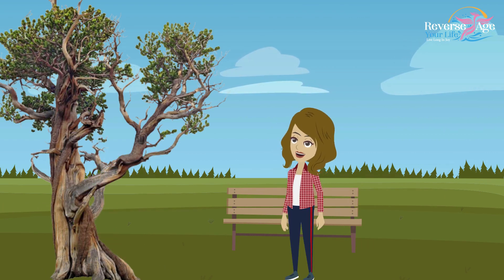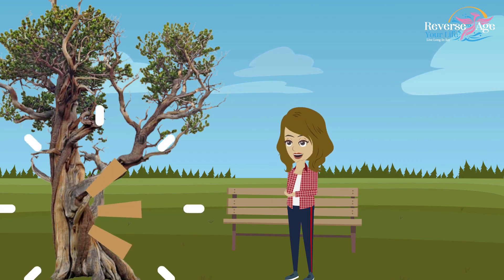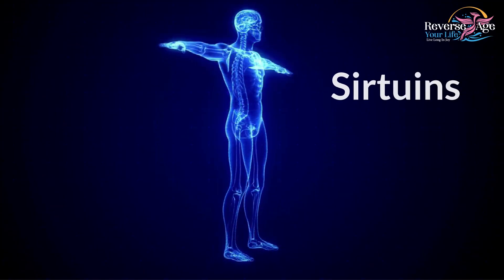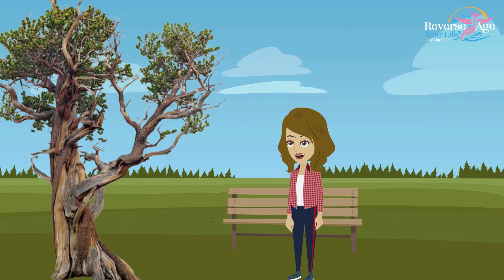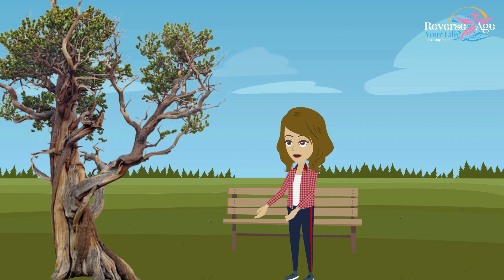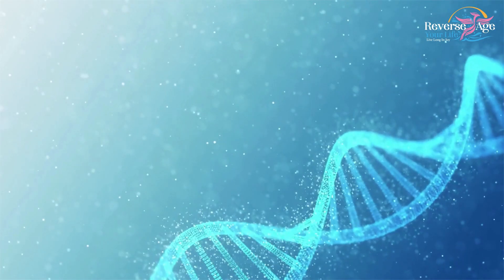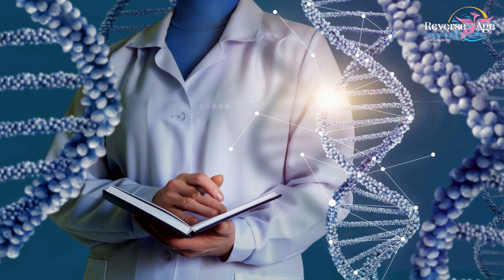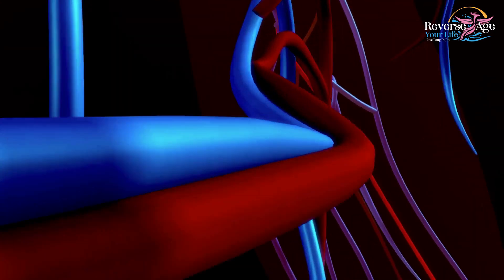How Inner Age Health Can Affect How Long You May Live || Reverse Aging || Reverse Age Your Life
6  How Inner Age Health Can Affect How Long You May Live || Reverse Aging || Reverse Age Your Life

Sirtuins, are responsible for the spooling or winding of the DNA strand into a definite and organized packing.
What do you think your scientists people do to measure the age of the things that are present on the earth for thousands of years?   If the readers of the DNA are disturbed, they lead to different diseases. These diseases lead to aging. For example, age in mice does not mean that their hair turns grey, but it does mean that it becomes weaker day by day. Its organs stop functioning properly. the measuring of controlling of bundling and winding of the set of genes to define a cell’s function is done by measuring certain sites on the genes, this process is called DNA methylation. This chemical is just a carbon attached to three hydrogens. This chemical attaches with DNA. as you're developing in the womb, to make a brain cell different than a liver cell, a different pattern. But over time, there are changes that are predictable, and they change in a linear fashion and this leads to measuring aging.
 By measuring the DNA methylation pattern across the genome, the DNA strand in a cell which is six feet, the biological age of the person can be measured.  This is how you determine how much a person has lived. Next time I will tell you to measure how much a person is going to live

NOTE: Our series can also be used as a powerful Reverse Aging GLOSSARY TOOL. Simply click on any Episode Title in our Series, containing Keywords you want to better understand. Doing so will help master the Powerful Reverse Aging Lifestyle.

We believe with this information you will soon be able to help your family stay together, to keep loving and supporting each other for decades longer than was ever possible just a few years ago.  It will soon be possible to share your life together in Perfect Health, Love, and Joy with both family and friends.

   Our Channel is created to help you do everything you can today, to be as healthy as possible for as long as possible,  so you can benefit from the fast approaching merger of AI and medicine.

 Every year you improve your biological age will give you more time to benefit from this amazing Reverse Aging Revolution we are all just beginning to understand and experience.

The Reverse Age Your Life Channel is all about finding your passion now, sharing your insights and life changing information our channel will provide, with your friends, parents, and grandparents today so that you and your entire family can live every day, with wellbeing and Joy together, from this day forward.

⭐⭐ Please tell me what you think of our original soundtrack!

📣📣  Thanks For

Don't Forget To Join or Reverse Age Your Life Community!

⏰ Video Duration: 03:30
0:00 Hi

👉 Don't forget to give your opinion in the comments below.

⭐ Thanks very much for watching this video⭐